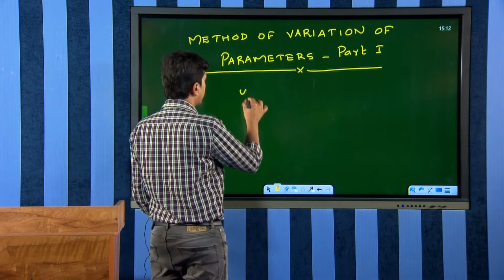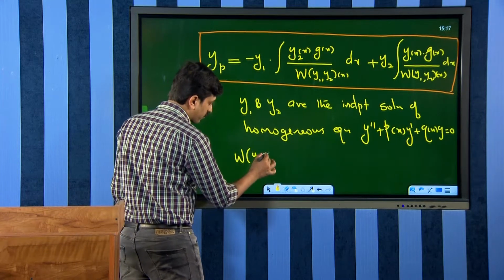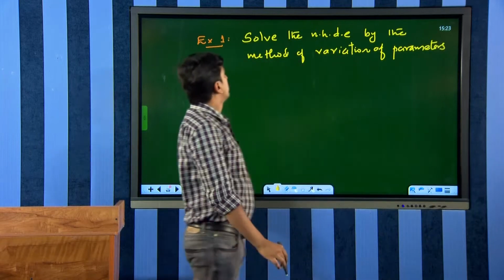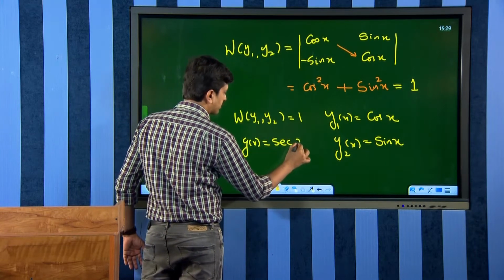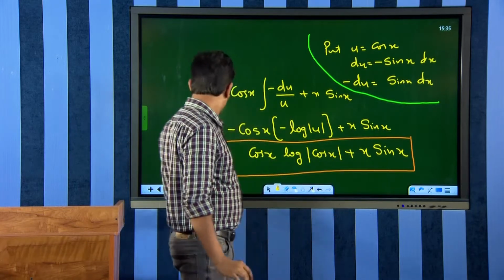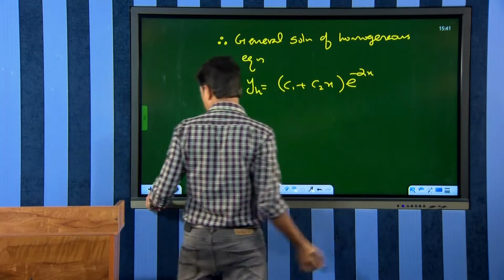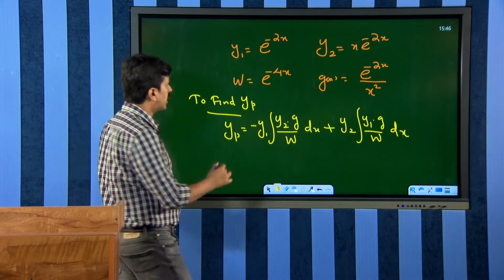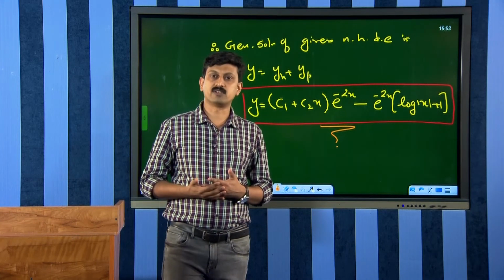36. Method of Variation of Parameters– Part I